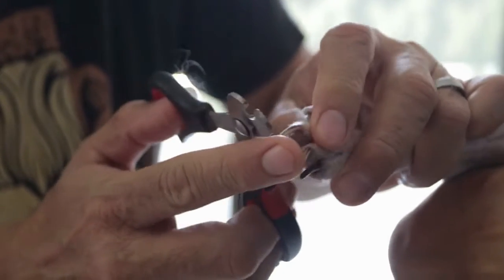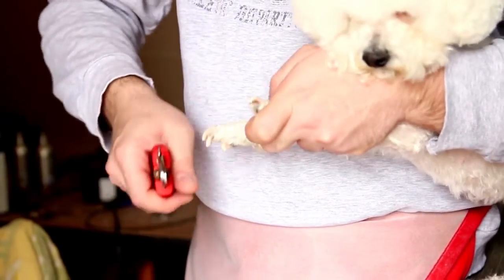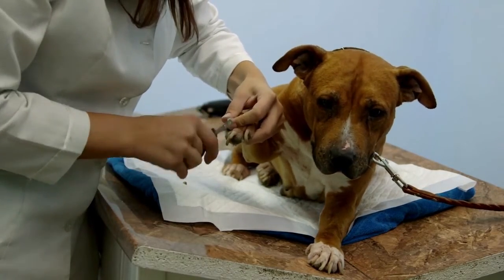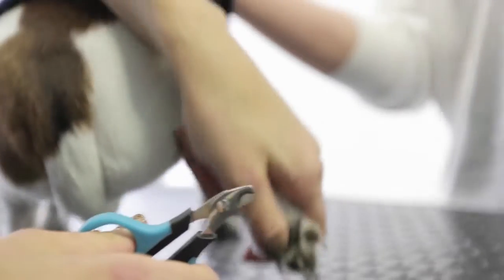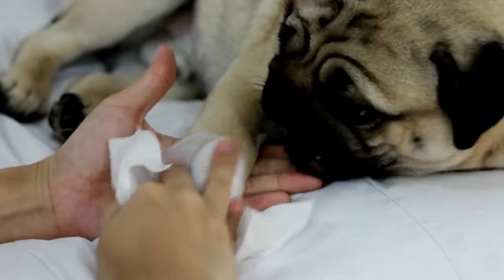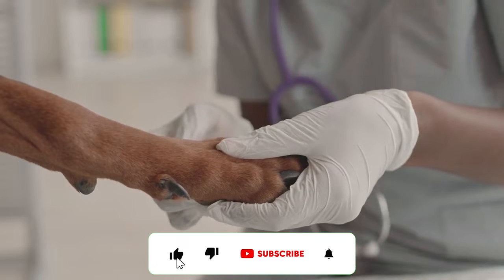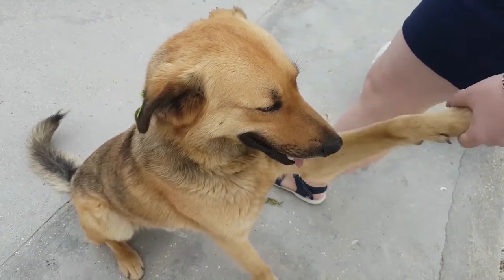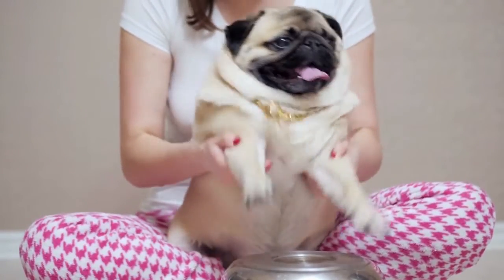How To Trim Your Dog's Nails AT HOME - ( Beginners & Advanced ) TUTORIAL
It is very important to trim your dog's nails at home when you notice they get a little longer. Long nails are more prone to chipping, tearing, splitting and breaking, which can be very painful and may require veterinary treatment. As well as being prone to damage, when a dog stands or walks on a long-clawed paw it puts pressure on the wrong parts of the foot, causing pain and discomfort.

🐶 DOG PRODUCTS 🐶

😻 CAT PRODUCTS 😻

* 2 x Automatic FOOD DISPENSER